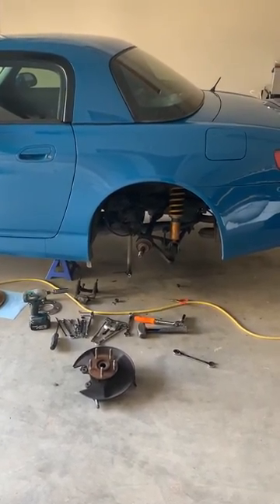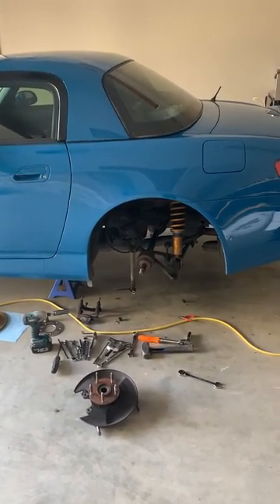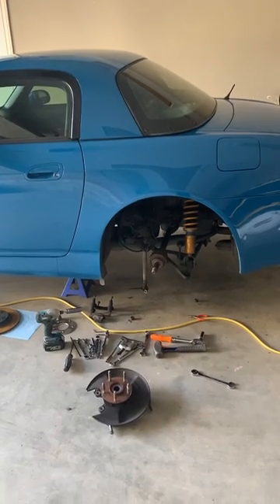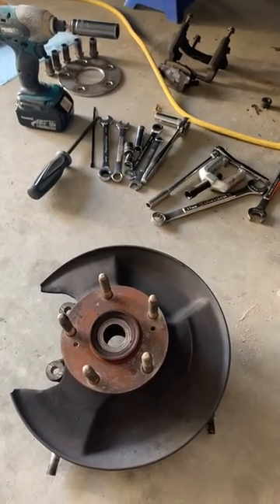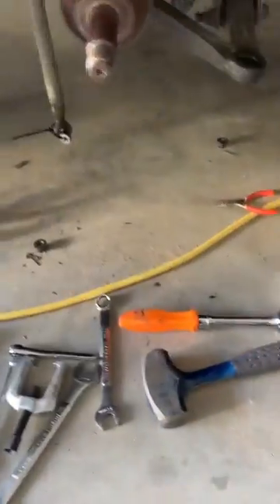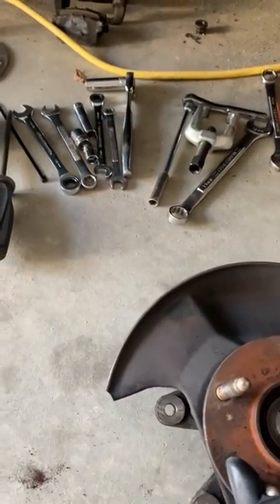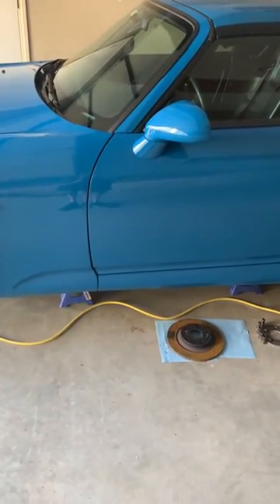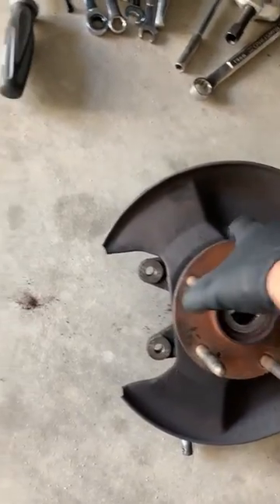S2000 Rear wheel bearing removal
Just dropped off the new bearing and hub to be pressed in.